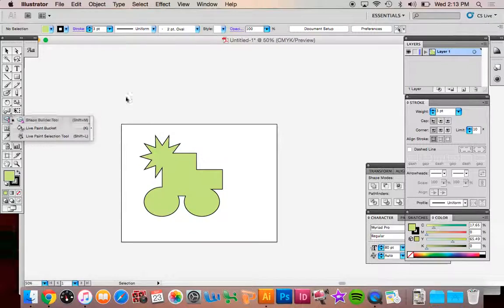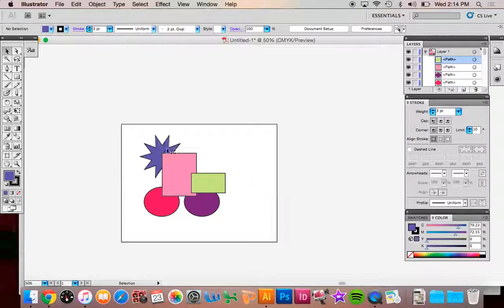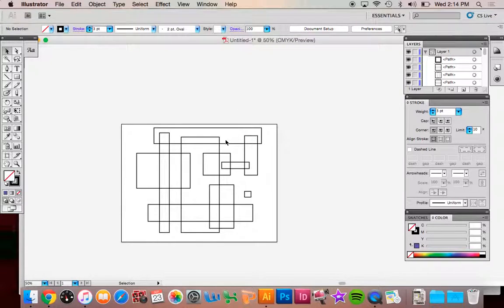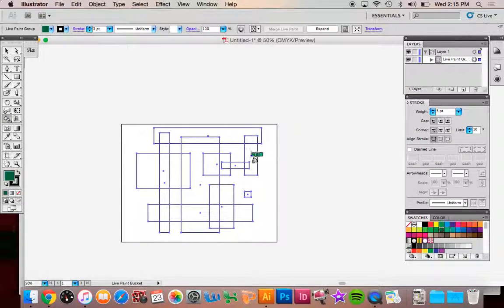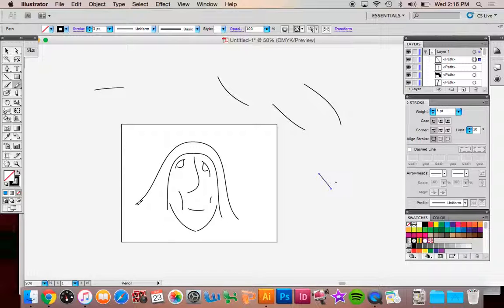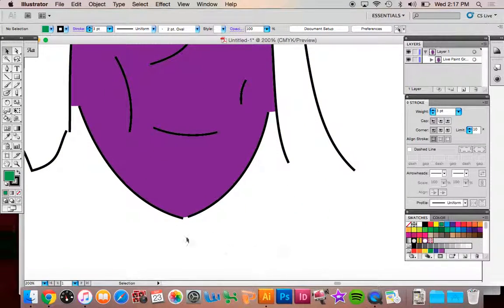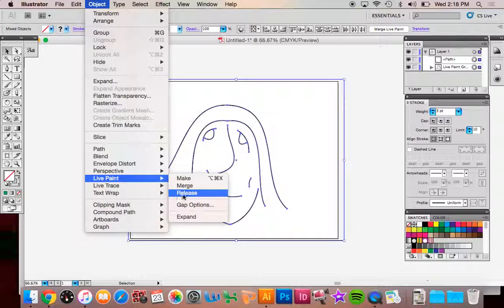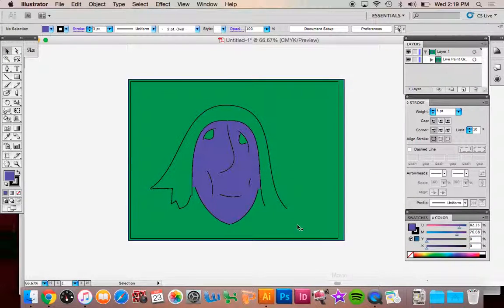Ai Shape Builder & Live Paint